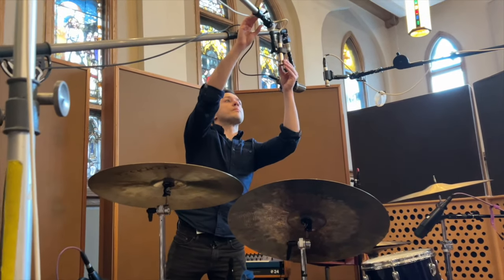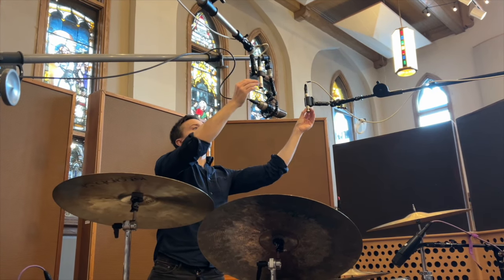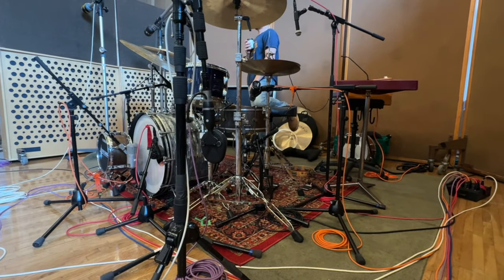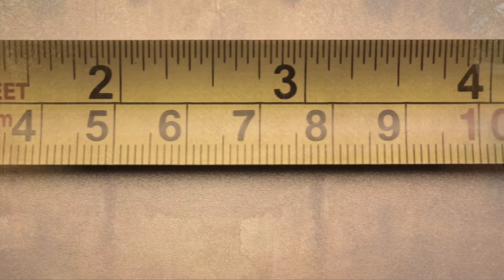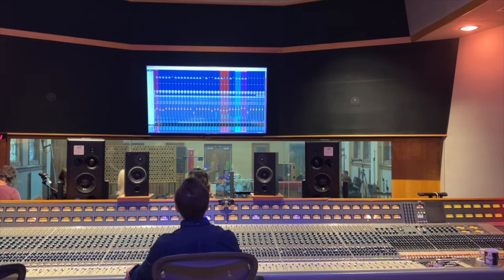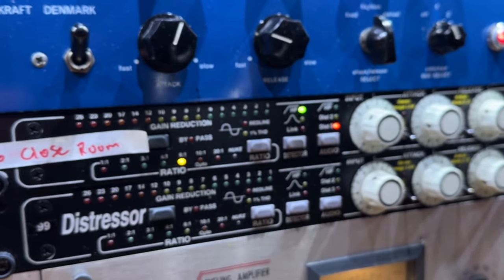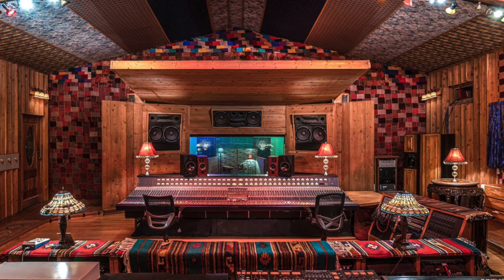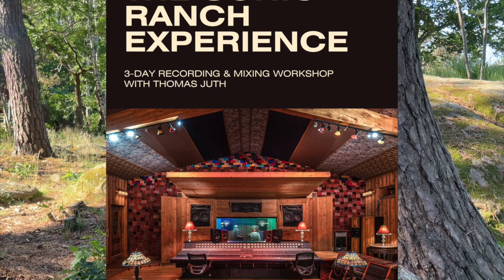Drum Recording Secrets: Master Overheads for a Rich Sound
🎛 STRUGGLING WITH YOUR MIXES OR MUSIC CAREER?
I’m a Grammy-winning mix engineer with 20 years of experience. Let’s transform your sound and achieve your goals together!

📌 JOIN MY FREE Q&A SESSIONS!
I host regular live Q&A sessions (studio hangouts) where you can ask me anything about mixing, production, and more. It’s completely free—just register once to join the next hangout and all future sessions.

Ready to unlock your true potential in music production and mixing? It's time to discover your unique style and make music that truly represents you. In this video, I'll share fresh and unconventional tips that have helped me enhance my skills and creativity. Learn how to think differently, trust your instincts, and develop your own signature sound. Let's embark on this exciting journey together!

Grammy awarded Thomas Juth takes you into the world of drum recording. Discover the art of recording drums with unique techniques that set your sound apart. In this video, I share my personal approach to capturing drums, focusing on overhead mics for a full kit sound and utilizing closed mics for punch and clarity. Learn why I place a mono overhead in the "golden region" and how to achieve a perfect phase relationship.